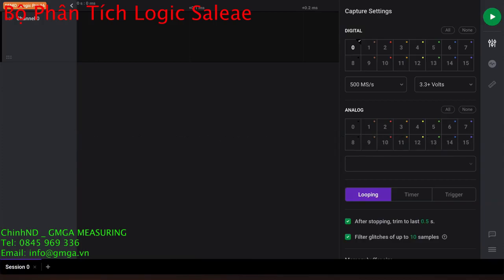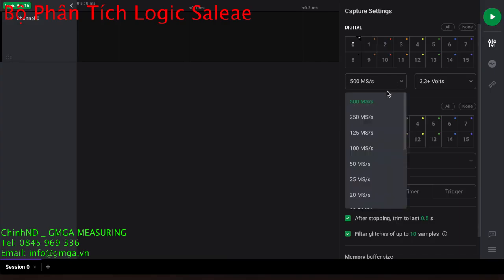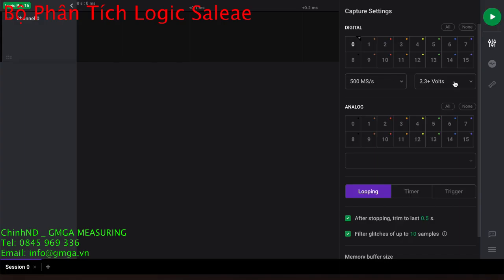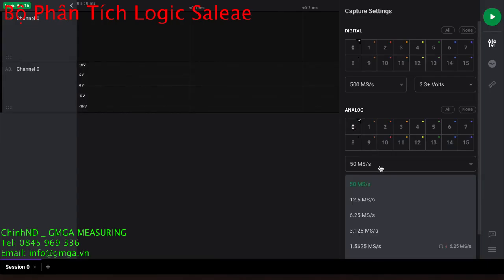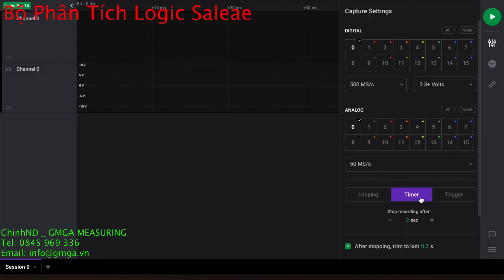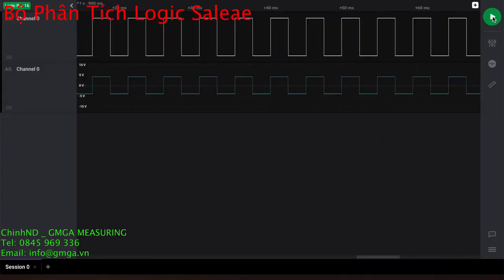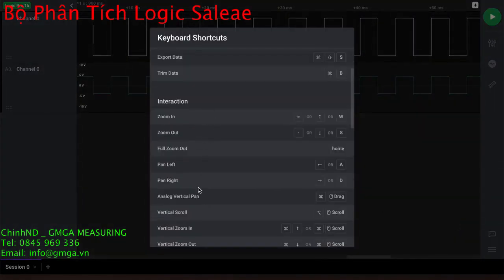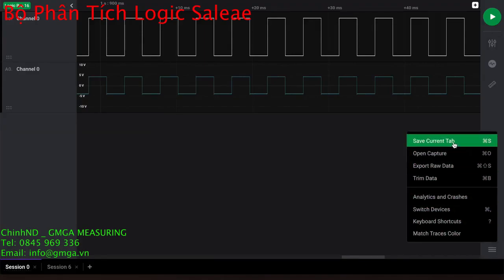Máy phân tích Logic | Bộ phân tích Logic | Trình phân tích Logic | Logic Analyzer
👉 Máy phân tích Logic Saleae Logic 8 & Logic Pro 8 & Logic Pro 16
► Đường dẫn sản phẩm:
Máy phân tích Logic Saleae Logic 8 & Logic Pro 8 & Logic Pro 16 thực hiện hơn 5 tỷ hoạt động DSP mỗi giây được sử dụng chuyên nghiệp để gỡ lỗi phần cứng giống như các chuyên gia.
I. Đặc điểm kỹ thuật bộ phân tích Logic Saleae Logic 8 & Logic Pro 8 & Logic Pro 16
• Máy phân tích Logic Saleae Logic Pro 8 và Logic Pro 16 có Xilinx Spartan 6 FPGA, giao tiếp với ADC, đầu vào kỹ thuật số và cầu USB. FPGA cũng có khả năng thực hiện hơn 5 tỷ hoạt động DSP mỗi giây (hơn 10 tỷ trên Pro 16).
• Khi bạn sử dụng nhiều kênh tương tự hơn mức có thể được truyền qua USB cùng một lúc, cần lọc và tách dữ liệu đó trong FPGA - giảm băng thông mà không tạo răng cưa. Logic Pro 16 tạo ra dữ liệu tương tự với tốc độ 9,6Gbit - đó là rất nhiều dữ liệu cần xử lý trong thời gian thực.

Bộ giải mã giao thức:
• Bộ phân tích Logic Saleae dễ dàng giải mã các giao thức như SPI, I2C, Serial và nhiều giao thức khác.
• Tận dụng các bộ phân tích do cộng đồng tạo ra hoặc xây dựng bộ phân tích giao thức cấp thấp hoặc cấp cao của riêng bạn.

Bộ phân tích Logic Saleae - Hoạt động:
• Saleae Logic hoạt động ổn định, dễ sử dụng và hoàn toàn đa nền tảng, Logic 2 giúp việc nắm bắt, hình dung và tìm kiếm tín hiệu của bạn trở nên đơn giản.

Bộ phân tích Logic Saleae - Kích hoạt và tìm kiếm:
• Khám phá các kết quả tương tác cấp hội đồng quản trị của người dùng với Live Trigger trên Tìm kiếm Giao thức và Giao thức.
• Không giống như một phạm vi, tất cả lưu lượng truy cập của người dùng đang được ghi lại - luôn có thể dừng lại và phân tích chính xác điều gì đã xảy ra và tại sao.

Đo:
• Saleae Logic xác minh hành vi ngay lập tức với các phép đo bất cứ nơi nào trỏ chuột. Thậm chí có thể tạo các phép đo của riêng bạn hoặc sử dụng các phép đo từ cộng đồng.

Saleae Logic - Tiện ích mở rộng và Cộng đồng:
• Bất kỳ thách thức vệ tinh viễn thông bằng cách tạo riêng của bạn ở mức độ thấp giao thức phân tích, phân tích giao thức cấp cao, hoặc đo lường . Và nếu muốn, bạn có thể dễ dàng chia sẻ tiện ích mở rộng của mình với cộng đồng Saleae.

🧑 Mr. Tran Van Chinh
📞Tell: 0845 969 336 _ Zalo_Whatsapp_Wechat _ 24/7.
Trân Trọng !